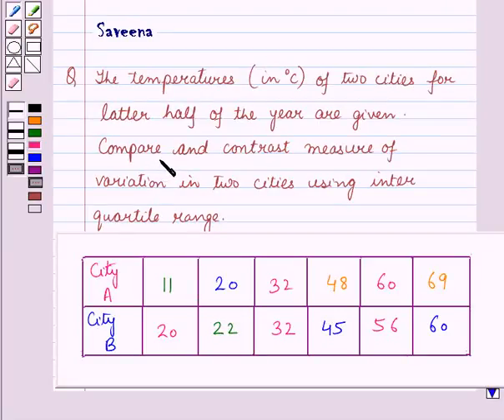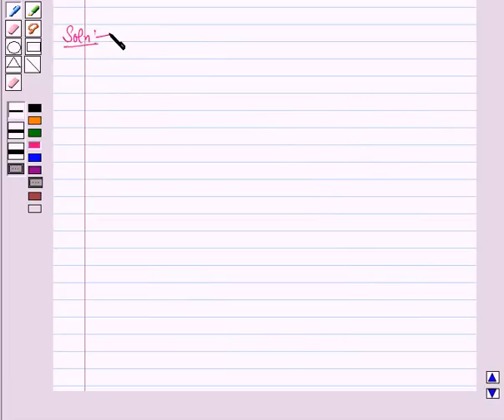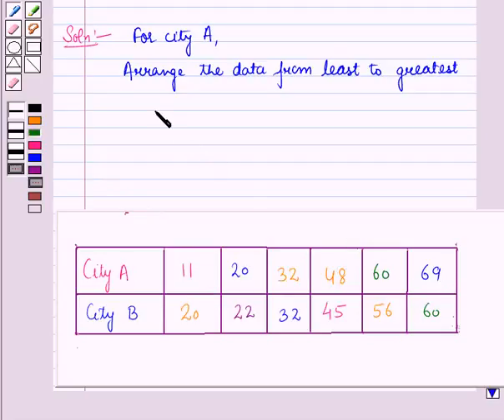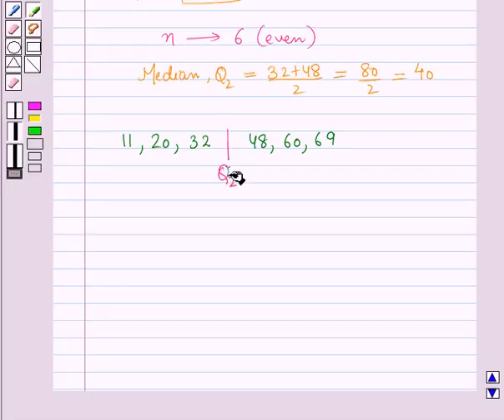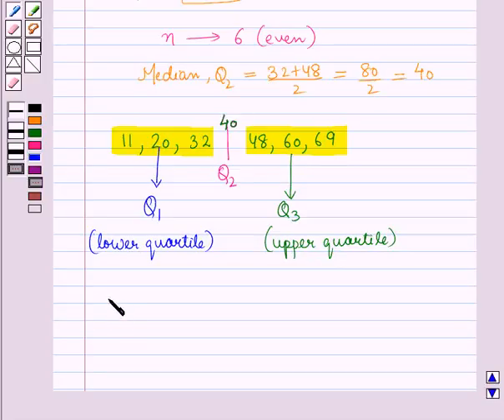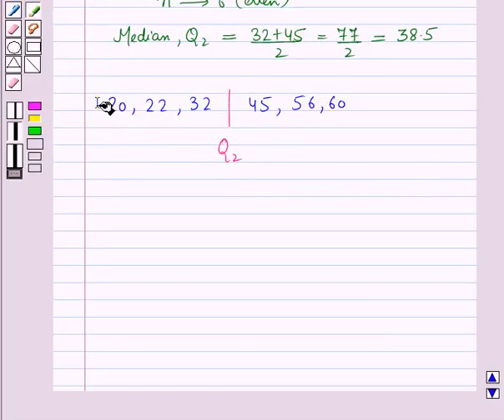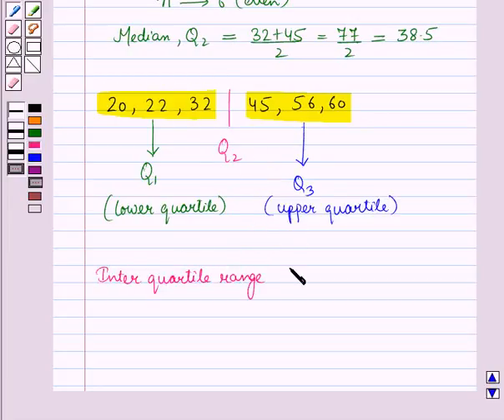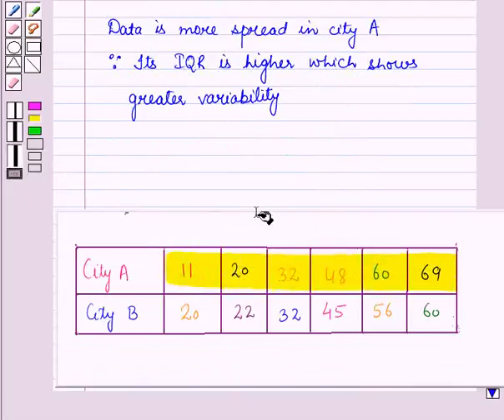Maths 6 CC Measure SE1